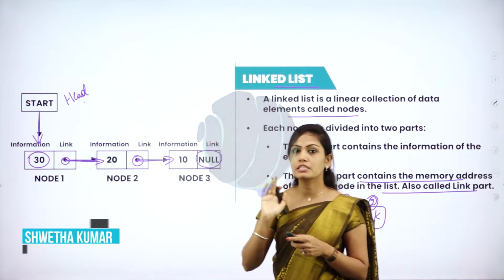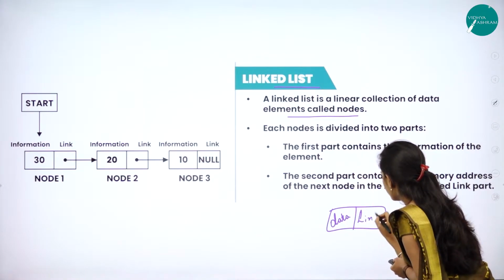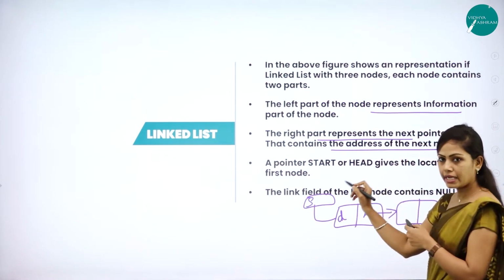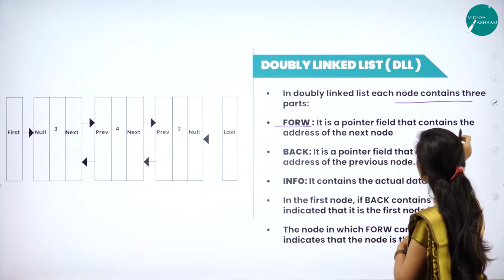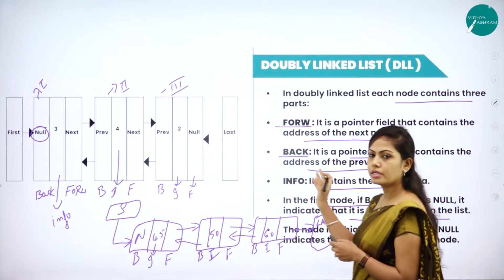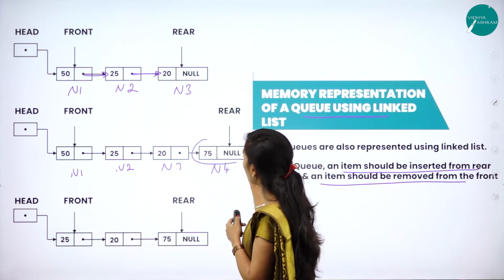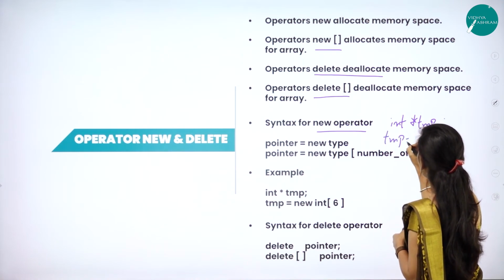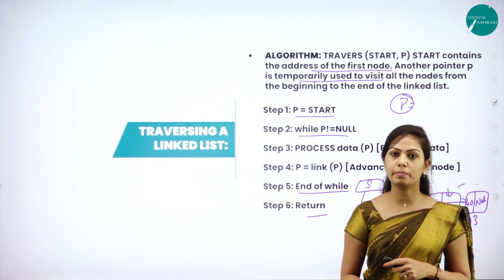DAY 78 | COMPUTER SCIENCE | II PUC | DATA STRUCTURE | L9